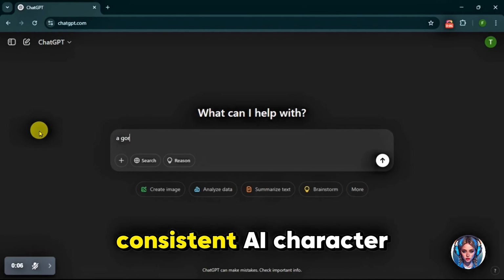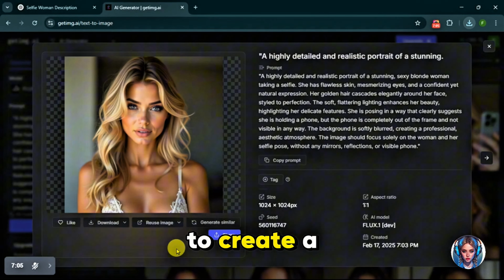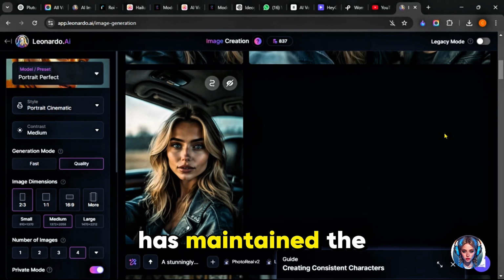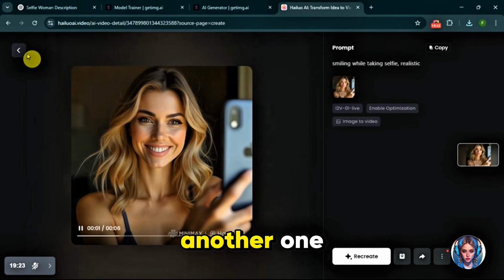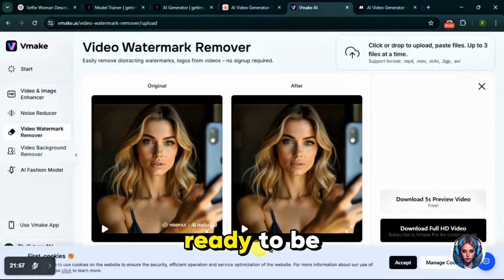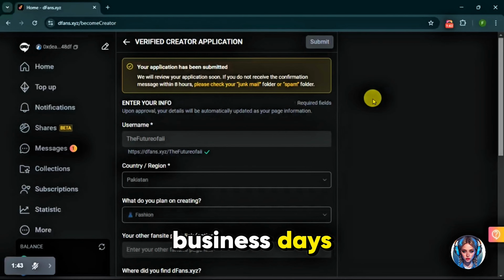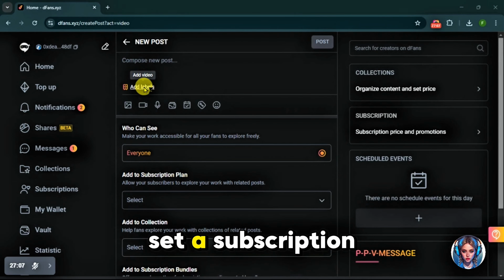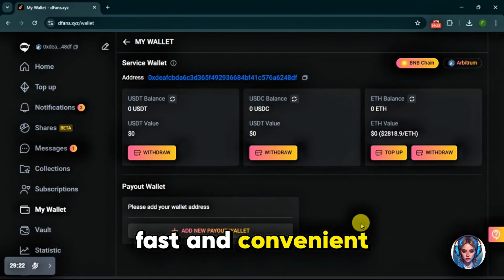Create REALISTIC AI Models That Earn MONEY Instantly | Minimax AI Video Generator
🔑Use my Invitation code on dFans: 2HH14H

🔥 The AI Influencer trend is taking over! Want to create your own realistic AI model, turn it into a lifelike video, and make money online? In this video, I'll show you EXACTLY how to do it-step by step! 🚀

Using GetImageAI, we'll generate a stunning AI influencer. Then, with Hailuo AI, we'll bring it to life with hyper-realistic video animations. I'll also show you how to remove watermarks for free and set up a subscription model on Dfans so people can PAY to see your AI-generated content! 💰

Timestamps:

0:00 - AI Influencer Trend – Watch This!
0:47 - Generate Prompt with ChatGPT
1:09 - Create a Realistic AI Influencer (GetImgeAI)
02:11 - Generate Consistent AI Influencer (Leonardo AI)
3:16 - Turn AI Images into Videos (Hailuo AI Minimax)
4:20 - Remove Watermarks for Free (VMake)
4:48 - Make Money with dFans
8:06 - AI Influencers = The Future!

💡 Want to go viral and earn from AI? Watch till the end!

Video Title: I Created Viral AI Influencer Videos & Made $$$ (You Can Too!)

free new text to video ai
how to generate video with ai malayalam
hailuo ai
hailuo minimax
ai influencers
how to create viral animal videos
text to video ai free without watermark
text to video generator ai
make money with ai
minimax hailuo ai
text to video
how to make ai video malayalam
free ai image generator
ai influencer
ai influencers
ai influencer on instagram
ai influencer tutorial
make ai influencer
virtual influencer
create an ai influencer
ai influencer video
make money with ai influencers
how to make ai influencer
create your own ai influencer
ai influencer model
ai influencer instagram
how to create an ai influencer
ai instagram model
make ai influencer like aitana lopez
dfans
onlyfans alternative